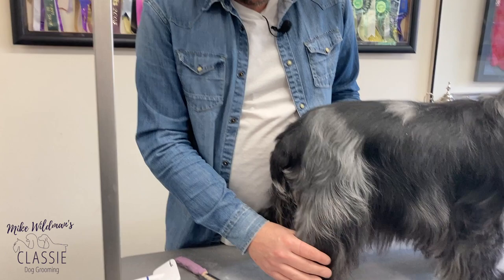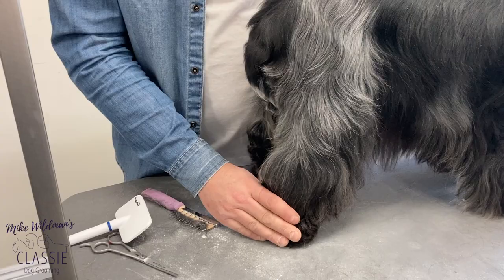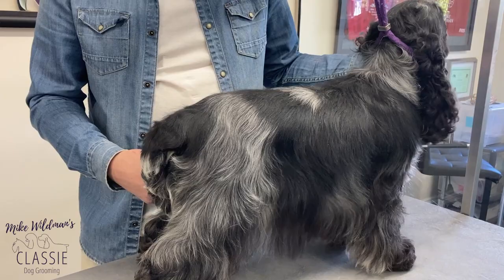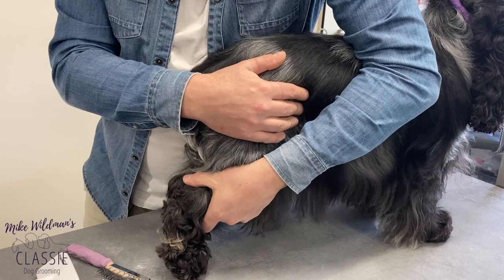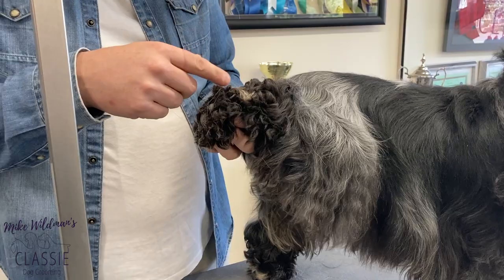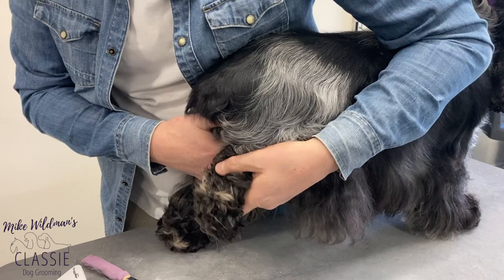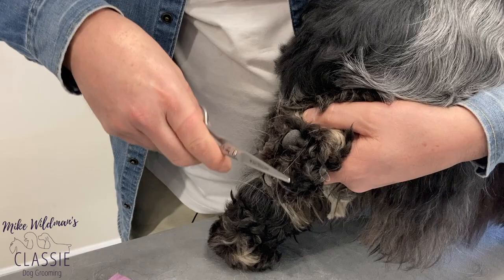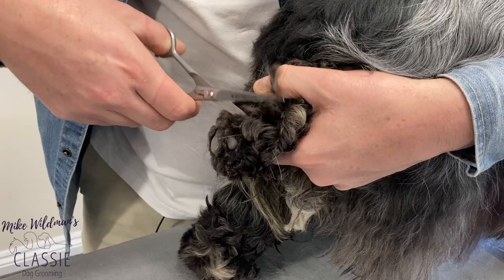ENGLISH COCKER SPANIEL DAILY SNIP-IT with MIKE WILDMAN - Correct Handling For Rear Feet Trimming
Correct Handling For Trimming Rear Feet. Mike Wildman says..'I see lots of groomers getting this wrong so here's a short clip and a great tip on how to handle your dog's rear legs when trimming pads and feet'. To get a copy of Mike's Complete English Cocker Spaniel Grooming Masterclass Video Series - 20 videos in all - please go to

Brand New Ebook - available now - How To Groom The English Cocker Spaniel

Mike Wildman ICMG in association with Handy Media

***English Cocker Spaniel Complete Grooming Masterclass Bundle***
English Cocker Spaniel Masterclass #1 - Handstripping, Grooming, Trimming
English Cocker Spaniel Masterclass #2 - The Coat King Method
English Cocker Spaniel Masterclass #3 - Clipping, Styling To Breed Standard & Neutered Dog
English Cocker Spaniel Masterclass #4 - Puppy To Adult Transformation
English Cocker Spaniel Masterclass #5 - Pet Owners Home Grooming Guide and Beginner Groomer
English Cocker Spaniel Masterclass #6 - Show Grooming, Pre-Crufts and Show Ring Ready
Purchase Your Banded Comb Offer available during purchasing process
20 videos for you to keep watch at your leisure - refer to them 'time and time' again!!

For more Mike Wildman Ultimate Grooming Training Package please go